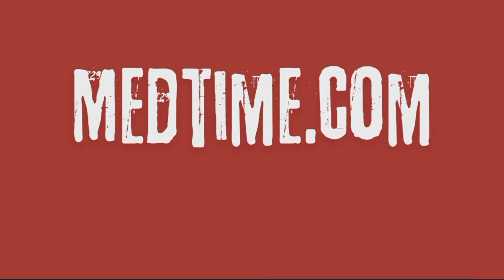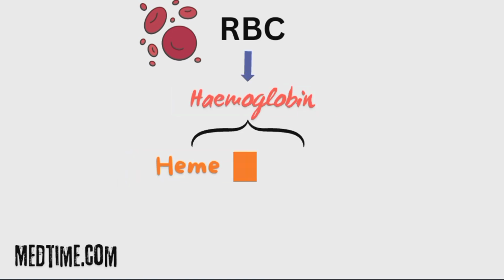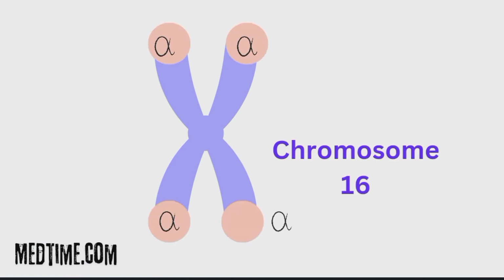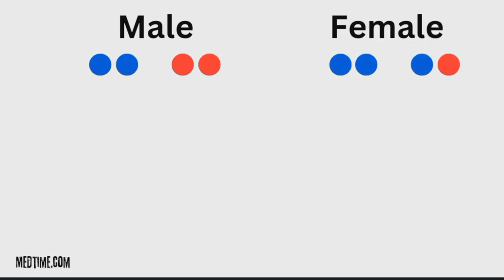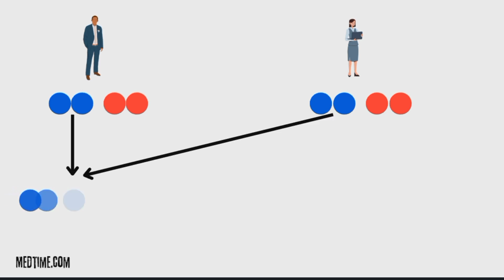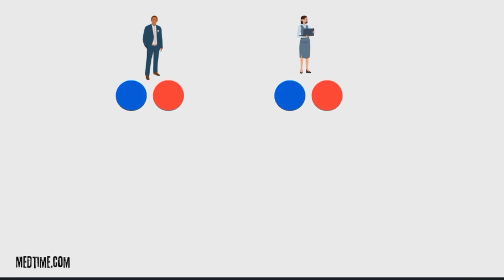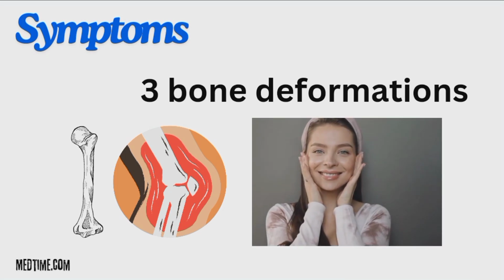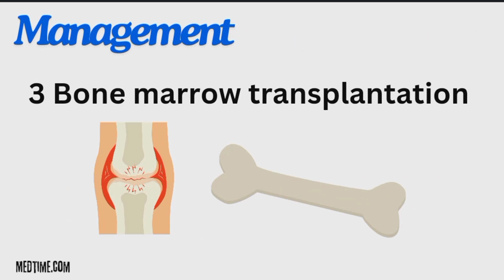Thalassemia | pathology | genetics | symptoms | causes | diagnosis | treatment